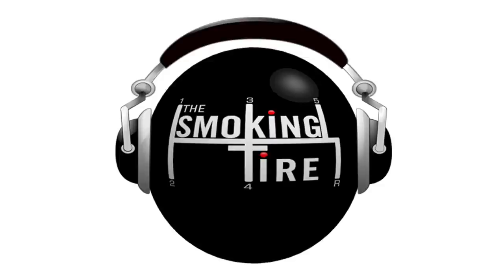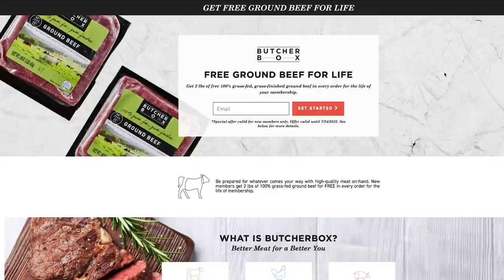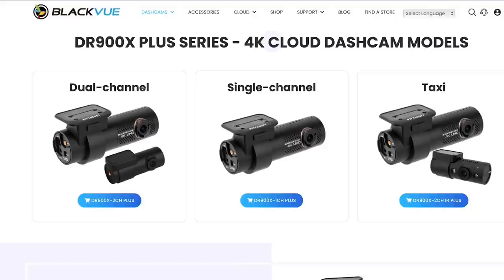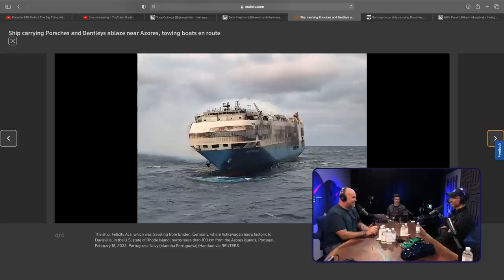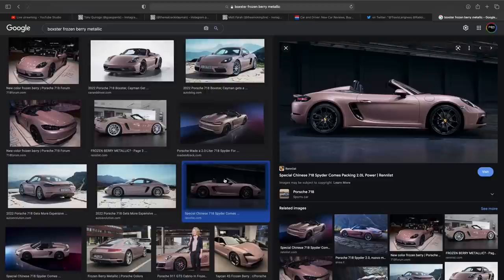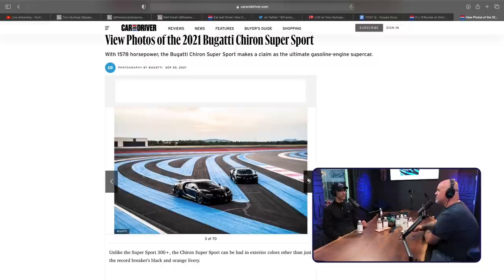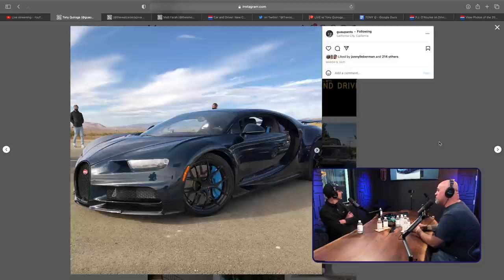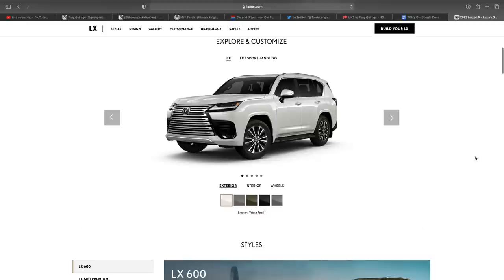Tony Quiroga (C/D) went 222MPH - TST Podcast #705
Boat on fire; testing the Chiron Super Sport; squeezing speed out at Lightning Lap; and more! Tony Quiroga is the newly-appointed Editor-in-Chief of Car and Driver. He's also one of the more skilled journalists in the game, which is why gets put behind the wheel of some serious power for the magazine's annual Lightning Lap showdown. We'll get his take on all the latest fast cars, his exceptional E30 convertible daily, and more.

and get 2 lbs of ground beef free in every order for the life of your membership. claim this deal!

Want your question answered? To listen to the episode the day it's recorded? Want to watch the live stream, get ad-free podcasts, or exclusive podcasts?

Tweet at us!